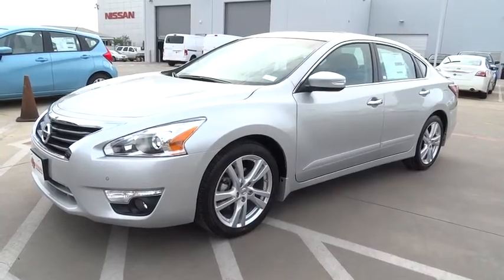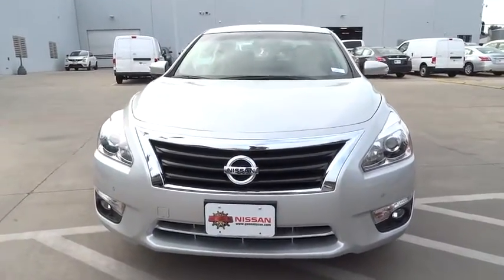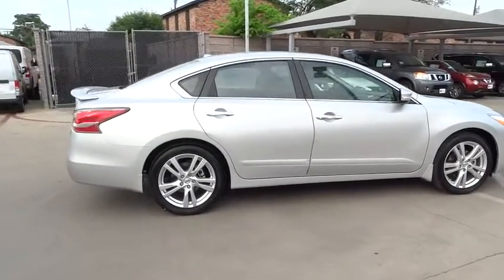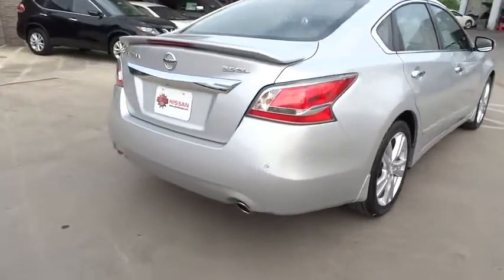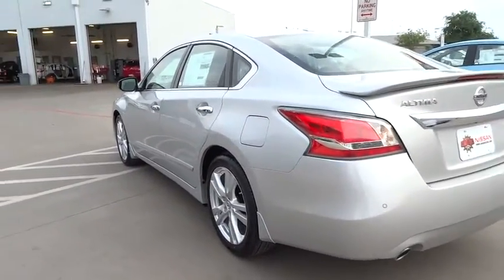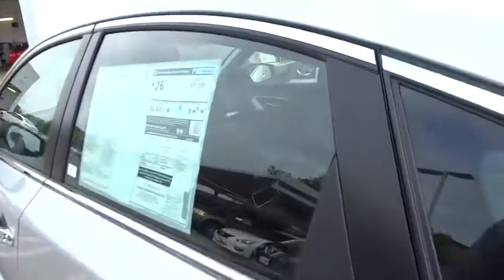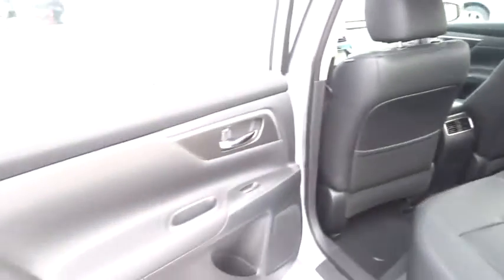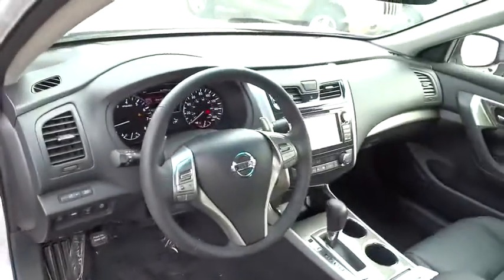2015 Nissan Altima San Antonio, Austin, Houston, New Braunfels, Helotes, TX N52057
2015 Nissan Altima
2015 Nissan Altima 3.5 SL - Stock#: N52057 - VIN#: 1N4BL3AP8FC250399

Gunn Nissan
12838 San Predro